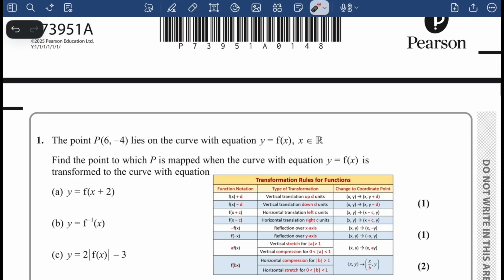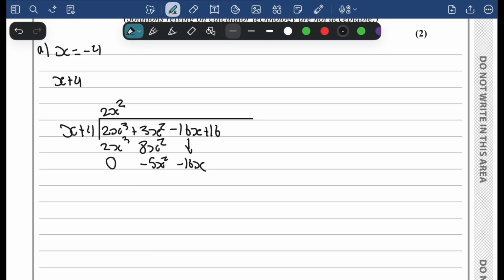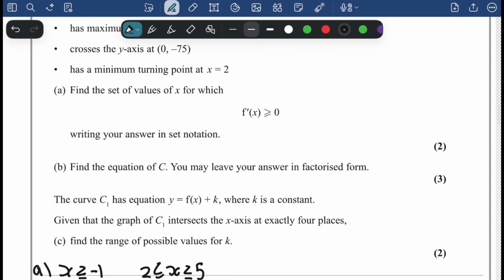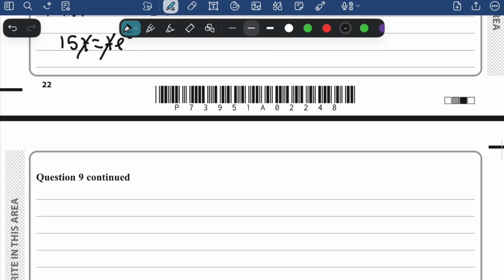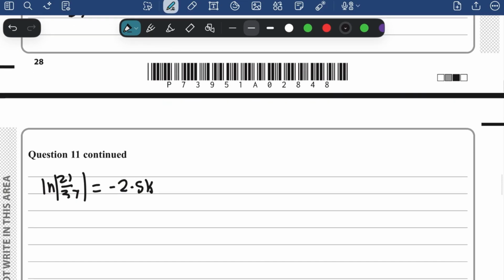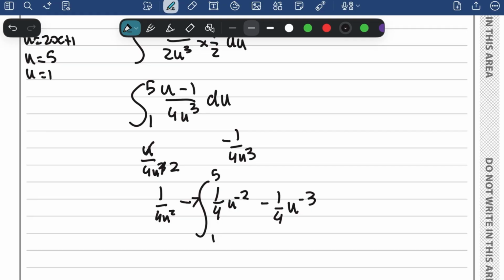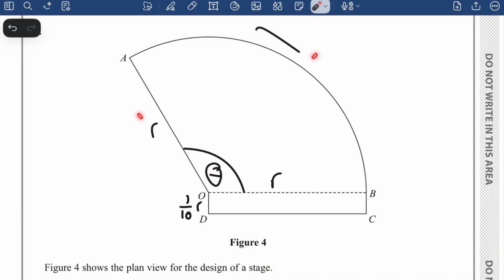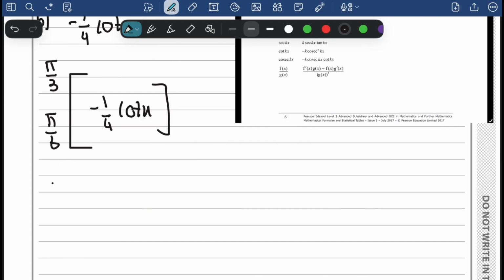2025 Edexcel A Level Maths Paper 1 Walkthrough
00:00 Question 1
01:45 Question 2
06:10 Question 3
09:53 Question 4
13:40 Question 5
16:02 Question 6
20:53 Question 7
29:11 Question 8
33:45 Question 9
38:58 Question 10
43:34 Question 11
48:15 Question 12
54:50 Question 13
58:40 Question 14
1:06:18 Question 15
1:13:26 Question 16